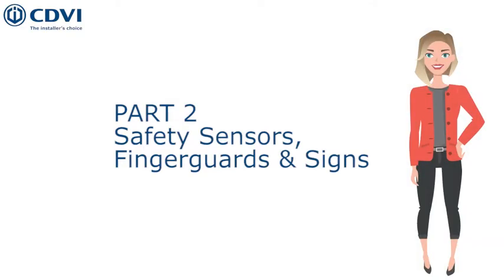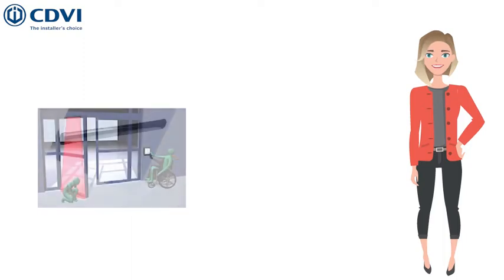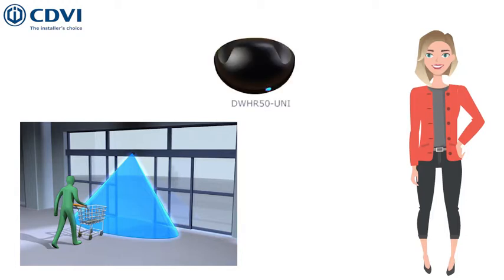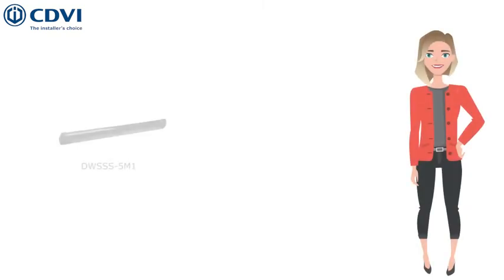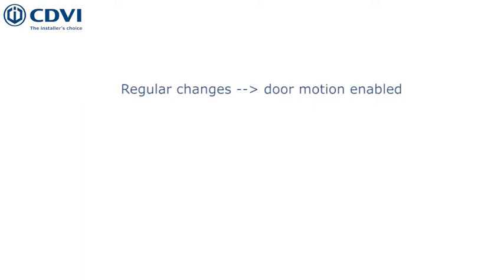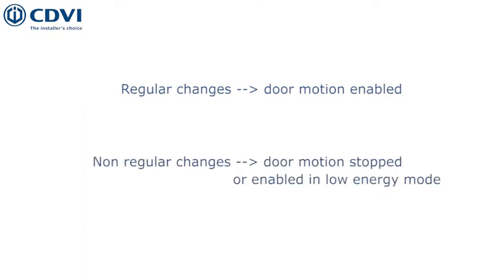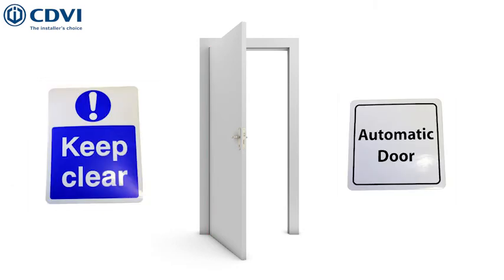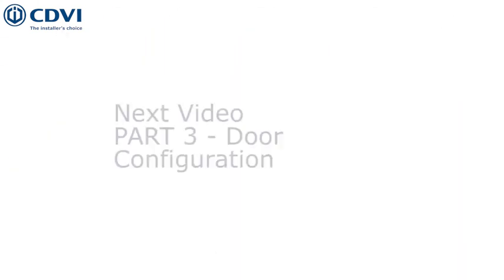PART 2 | Door Automation Online Training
Learn everything you need to know to get started as a door automation installer with our short video series.

When you're ready, don't forget to take the test on our website!